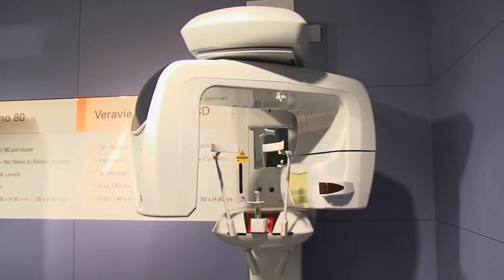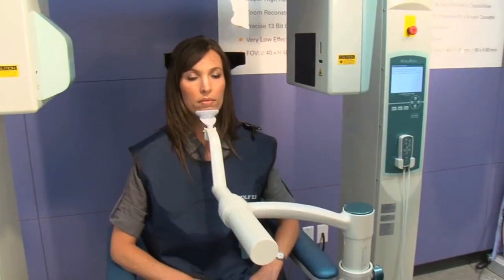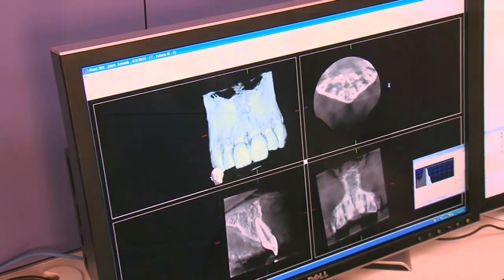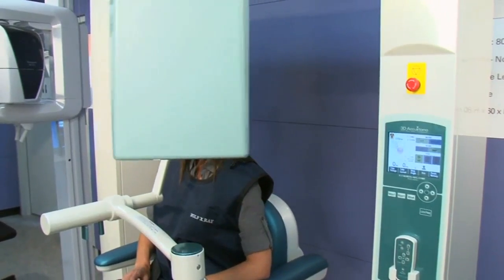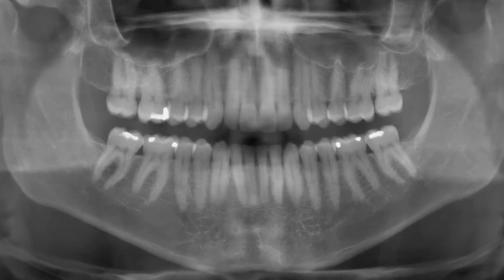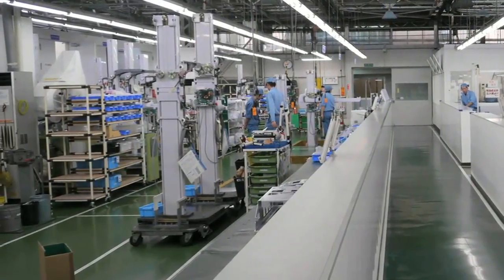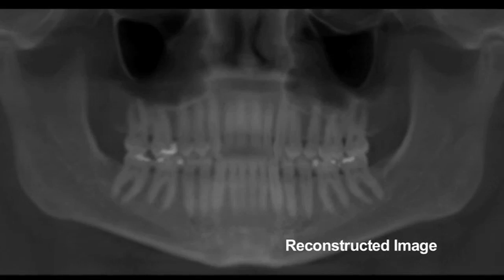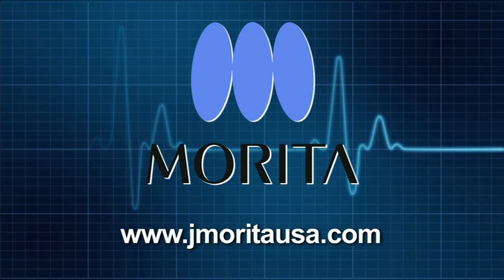CBCT in Endodontics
This video clip discussed the application of CBCT in dentistry and endodontics.